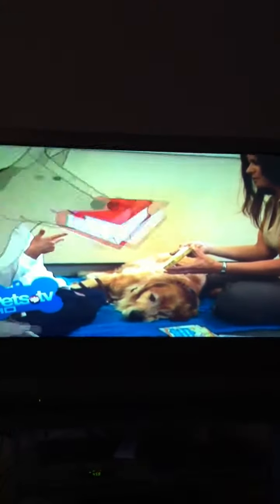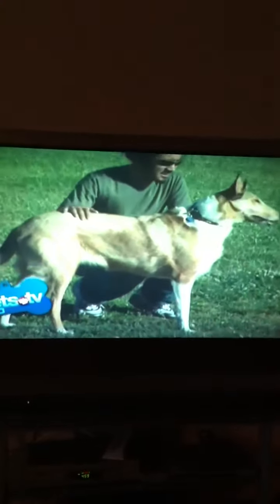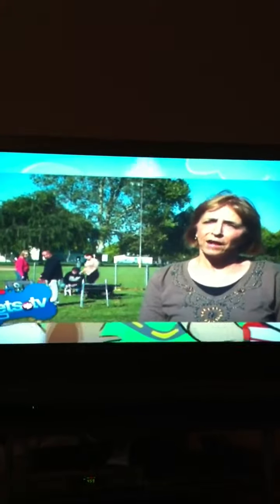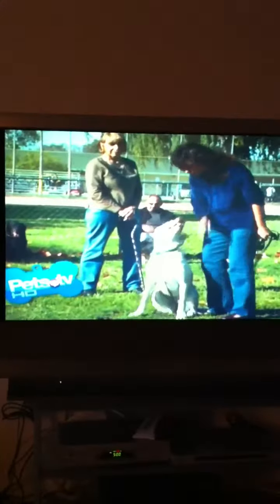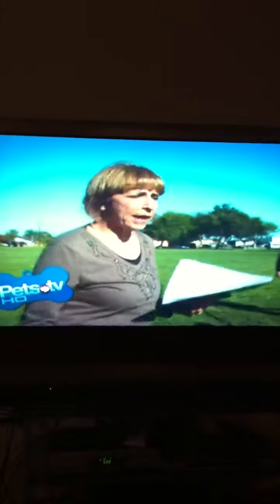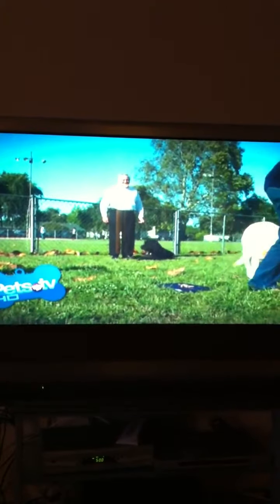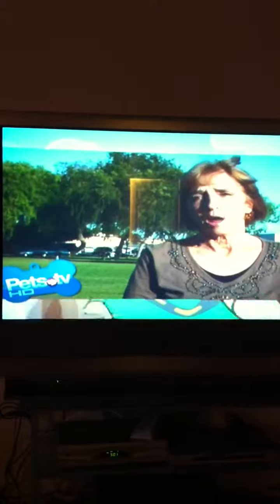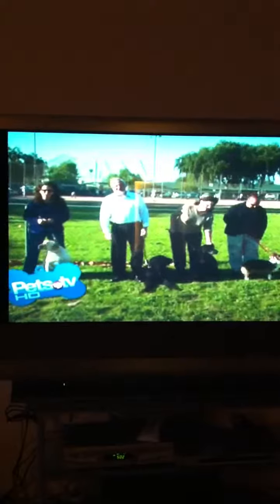Jersey on Pet.tv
Kimmie takes Jersey to her therapy dog test.